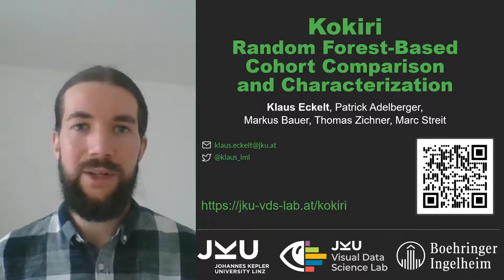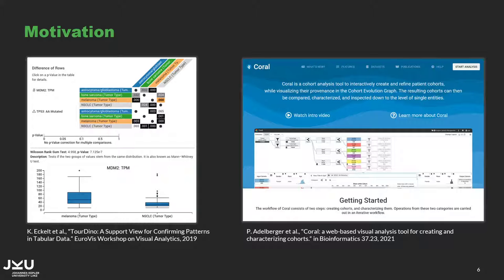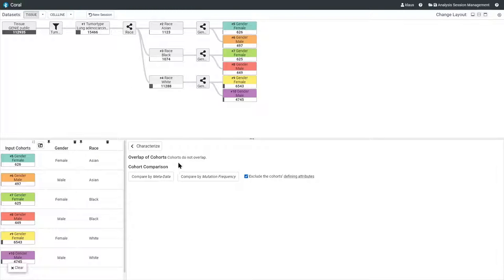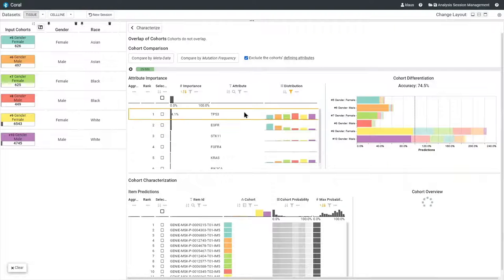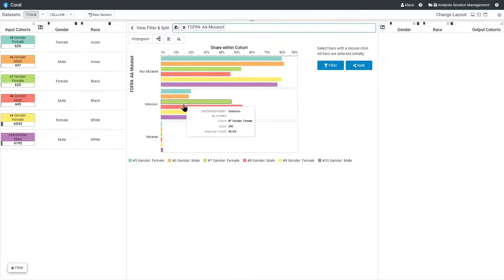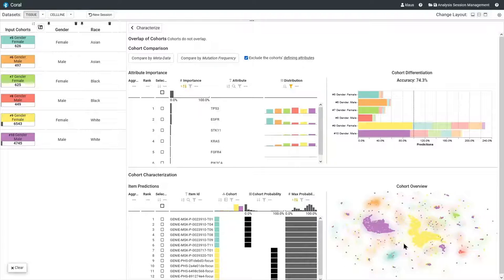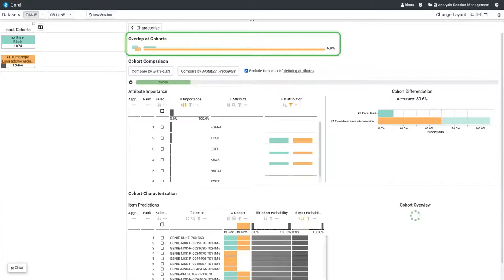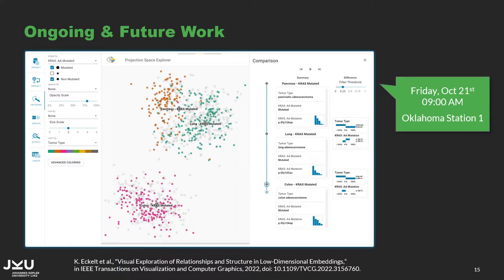Kokiri: Random-Forest-Based Comparison and Characterization of Cohorts @ IEEE VIS 2022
Pre-recorded Talk by Klaus Eckelt for IEEE VIS Workshop on Visualization in Biomedical AI 2022.

We propose an interactive visual analytics approach to characterizing and comparing patient subgroups (i.e., cohorts). Despite having the same disease and similar demographic characteristics, patients respond differently to therapy. One reason for this is the vast number of variables in the genome that influence a patient's outcome. Nevertheless, most existing tools do not offer effective means of identifying the attributes that differ most, or look at them in isolation and thus ignore combinatorial effects. To fill this gap, we present Kokiri, a visual analytics approach that aims to separate cohorts based on user-selected data, ranks attributes by their importance in distinguishing between cohorts, and visualizes cohort overlaps and separability. With our approach, users can additionally characterize the homogeneity and outliers of a cohort. To demonstrate the applicability of our approach, we integrated Kokiri into the Coral cohort analysis tool to compare and characterize lung cancer patient cohorts.